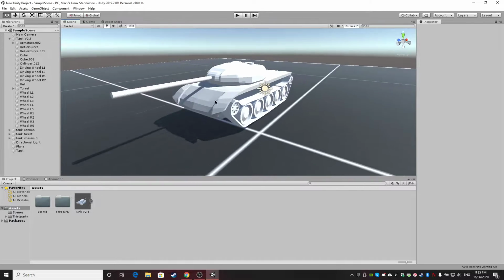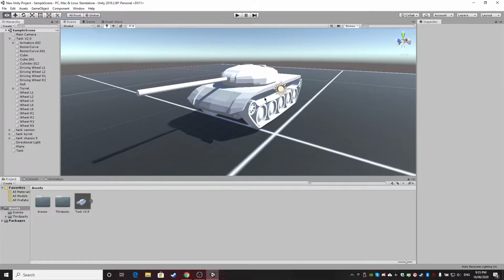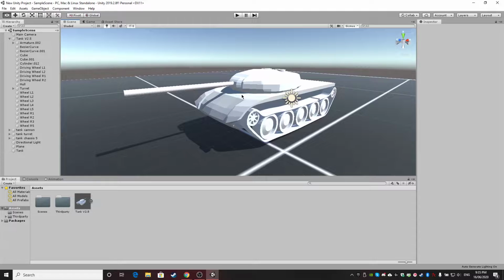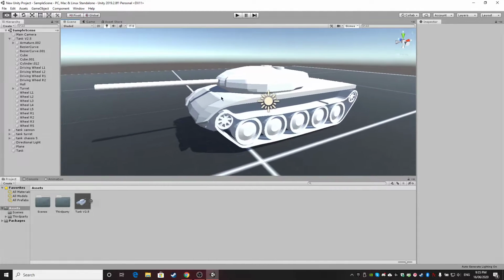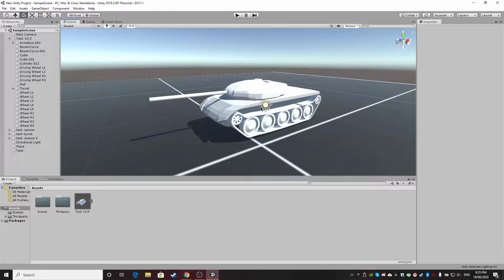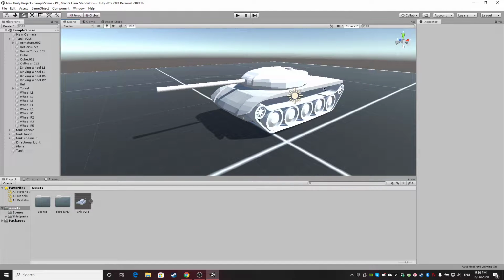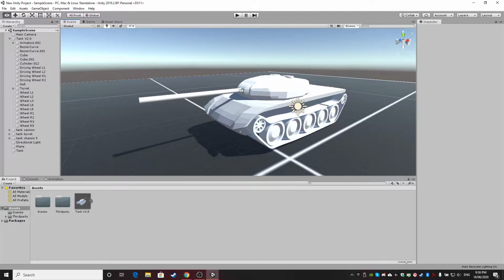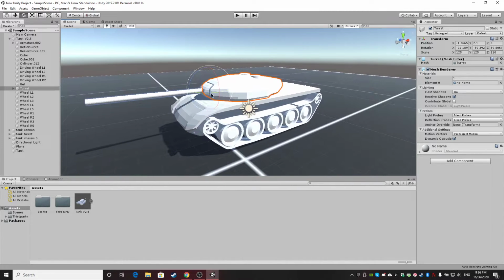tank game dev log 1 - 2020 06 21 21 35 09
tanks!